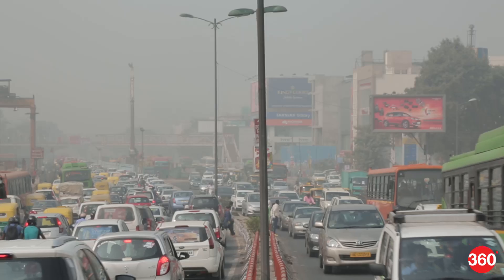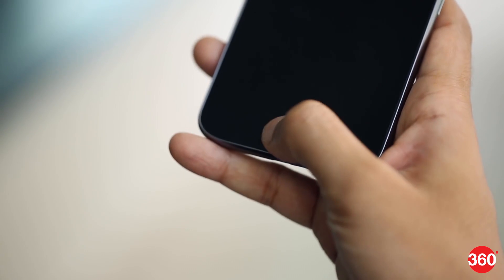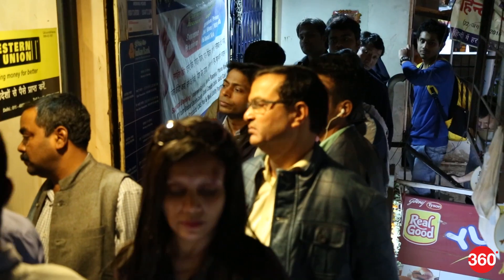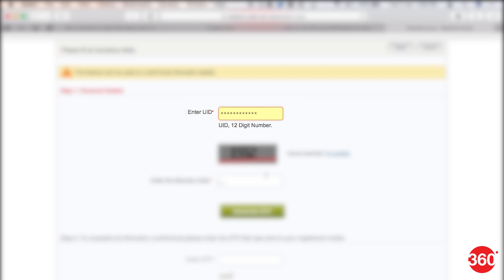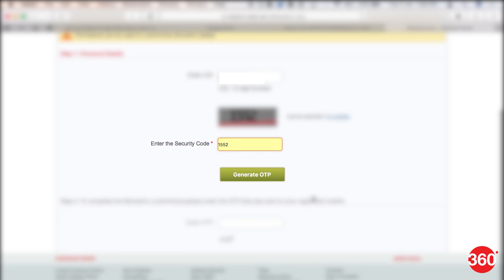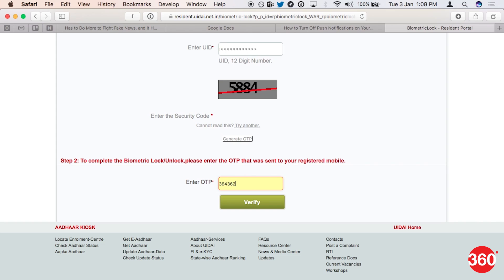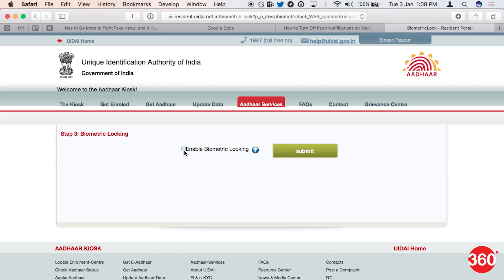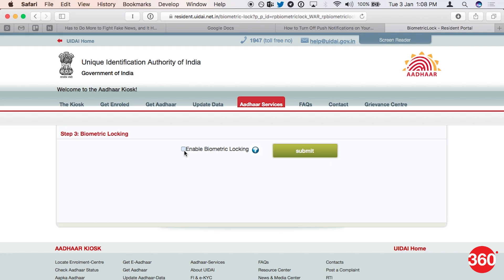How to Lock Aadhaar Biometric Data Online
When you get an Aadhaar card, you also give the government your fingerprint and retinal scan data. This is called biometric data. Your biometric data can be used for Aadhaar verification, which means that when you submit an Aadhaar card as a proof of identity to get a SIM card, you can use your fingerprint to allow the telecom company to access your identity information. By doing this, it can quickly authenticate the ID, speeding up things like KYC verification.

However, there have been a couple of cases where people have claimed misuse of Aadhaar biometric authentication. People who haven't used their Aadhaar card for a while have received an email from UIDAI stating that their data has been accessed via biometric authentication. This is obviously quite alarming.

All this can be avoided if you lock your biometric information stored on UIDAI's servers. This would mean that the biometric data can not be accessed by anyone else - you can unlock it whenever you need to use it for verification, and then lock it again.

Here's how to lock and unlock your Aadhar UIDAI biometric information.